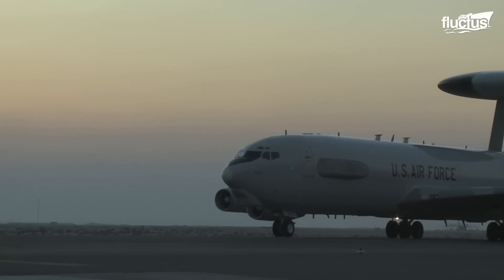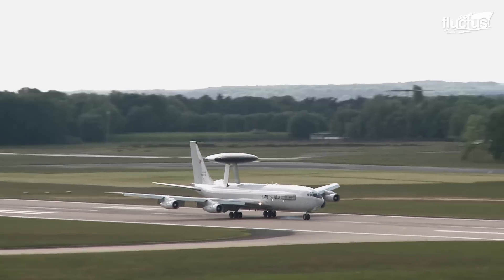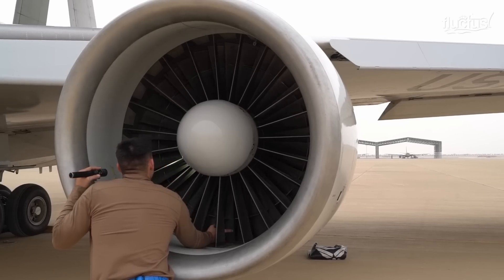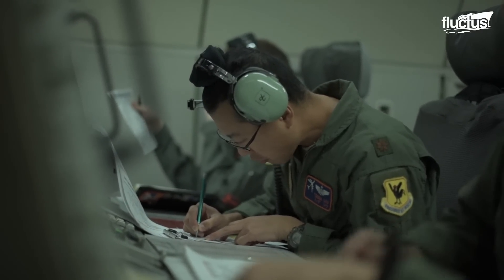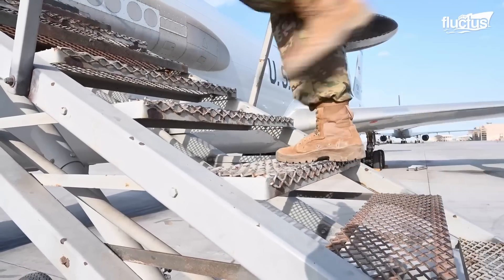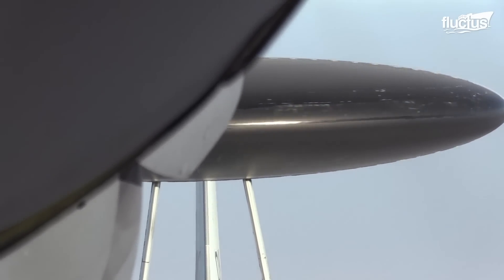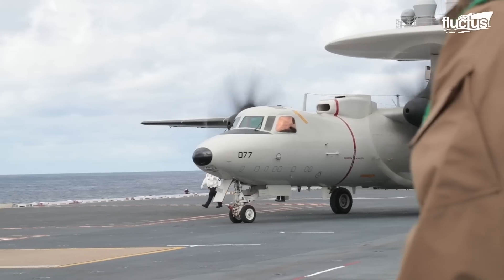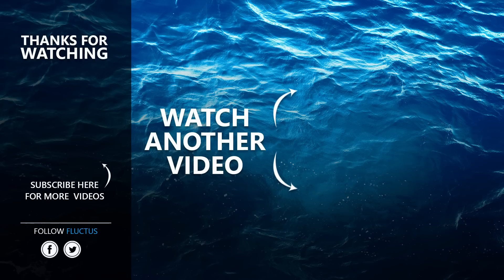How this Weird $300 Million Plane Became US Air Force Most Feared Aircraft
Welcome back to the FLUCTUS channel for a discussion about the U.S. military’s most important radar aircraft and how it protects troops on the ground and in the air.